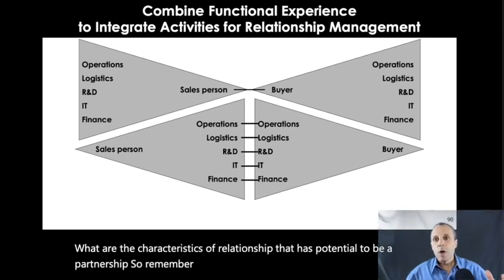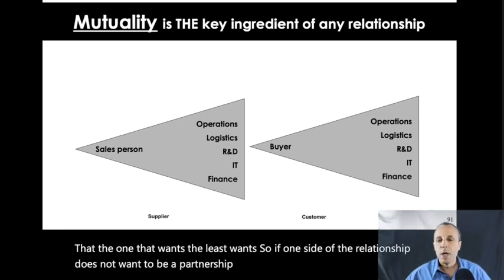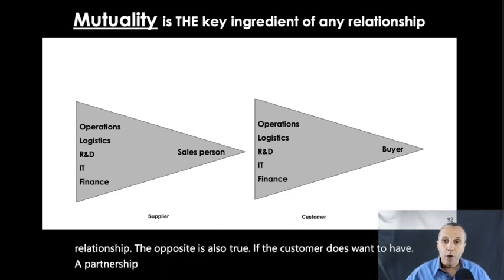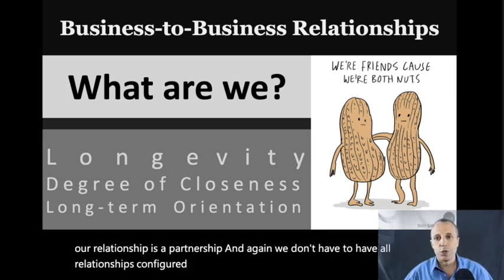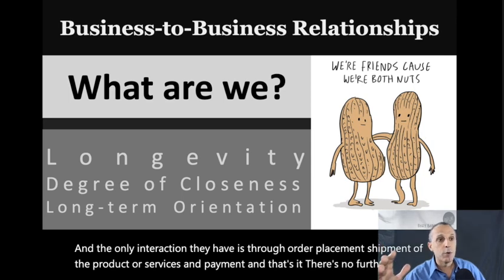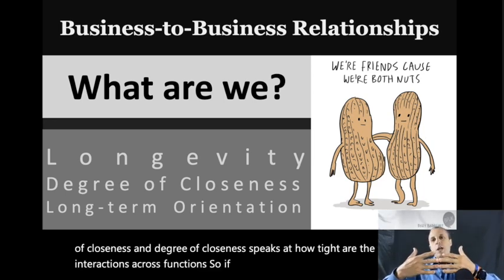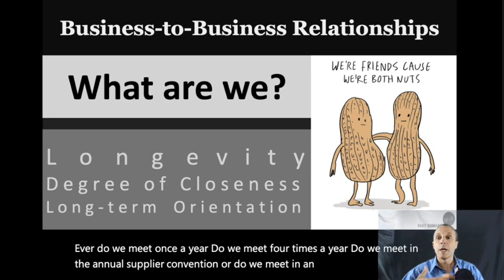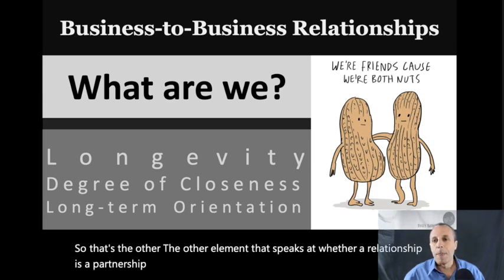B2B Relationship Managmenet.What are we? Are we a partnership?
This video is about describing key characteristics of a relationship that is -or should be a partnership-like relationship.